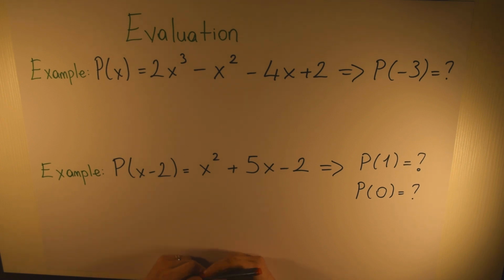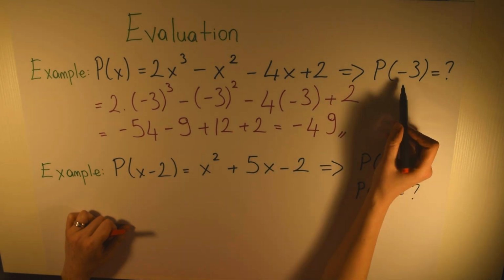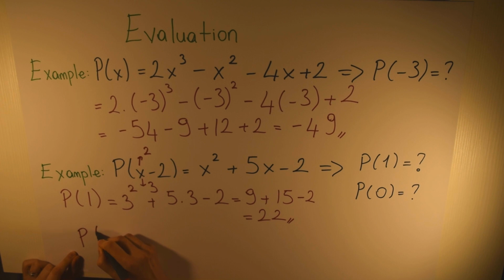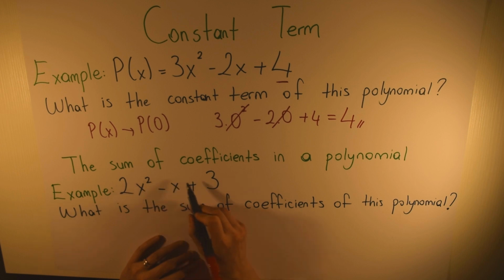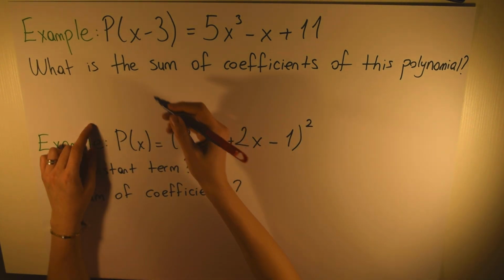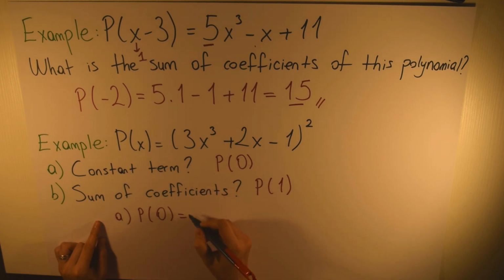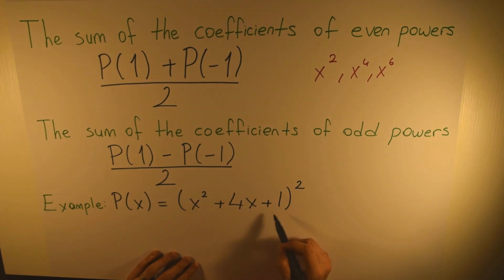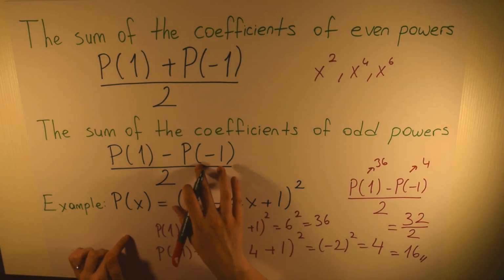Polynomials 2 (Evaluation, Constant Term & The Sum of Coefficients)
In this video we have covered the topics below:
1. Evaluation
2. Constant Term
3. The sum of coefficients